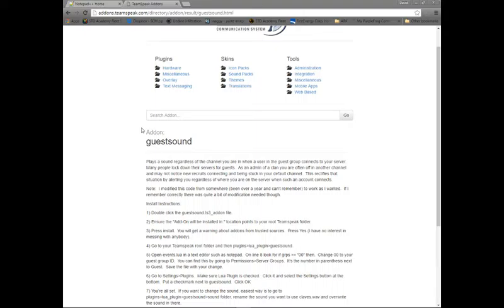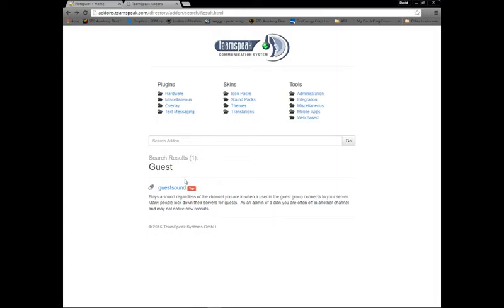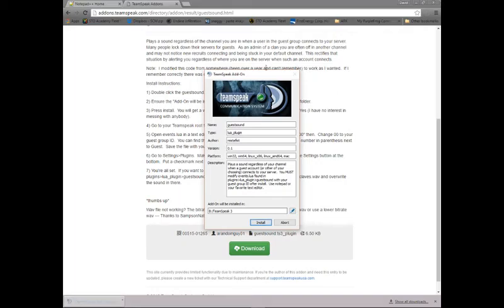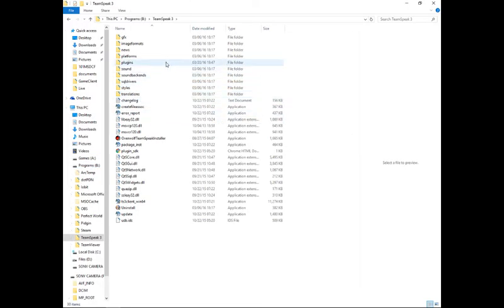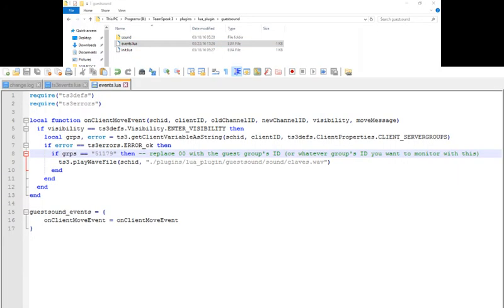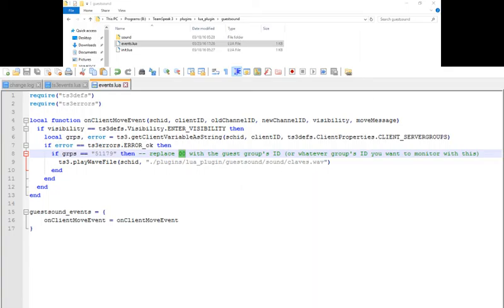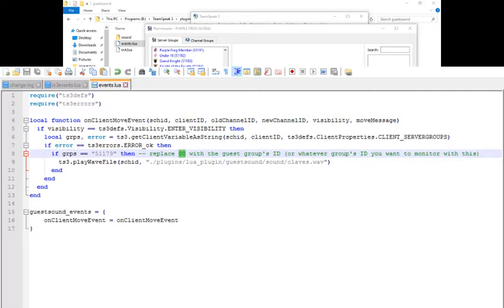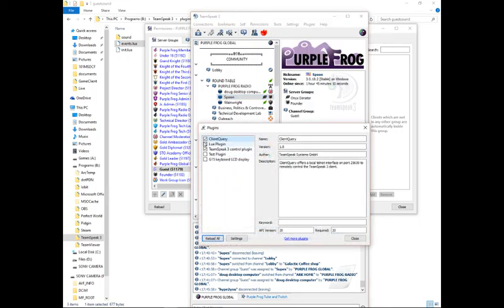TeamSpeak 3 Guest Sound Tutorial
This is a tutorial for an add-on program called guestsound. The program allows you to be in another channel and while in that channel allow you to be alerted if someone that has been tagged as a "guest" enters your server.